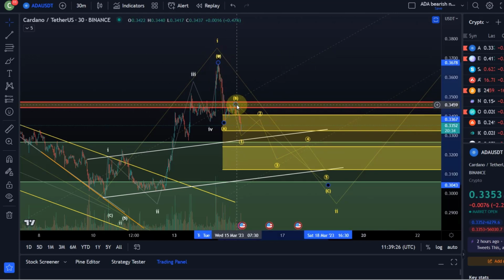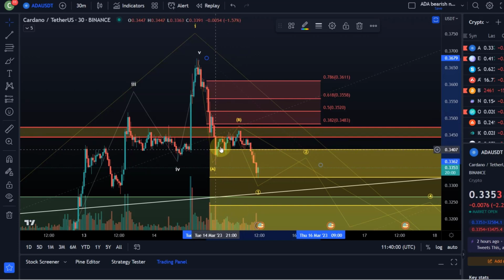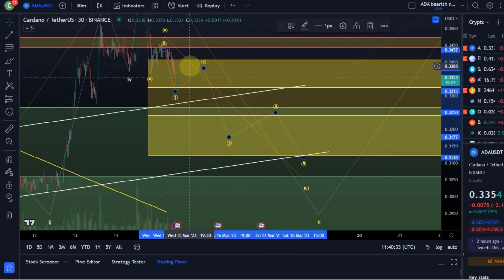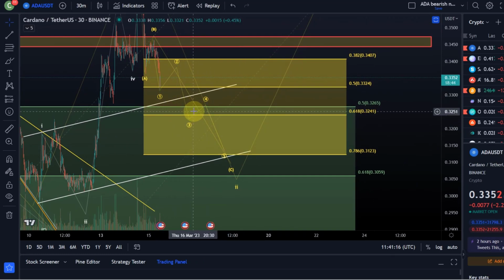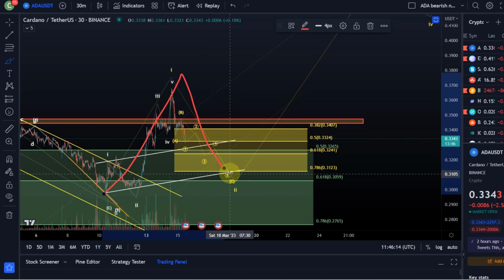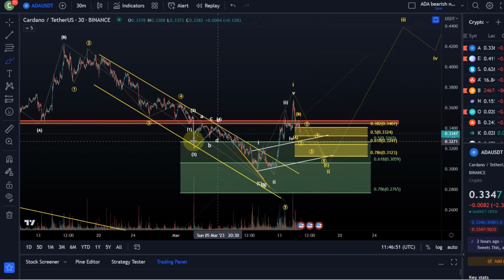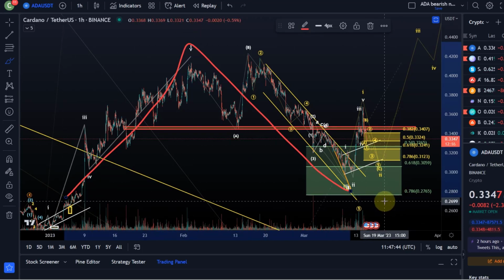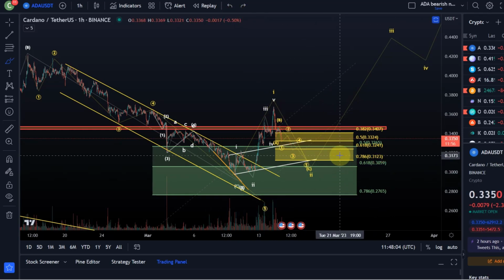Cardano ADA Price News Today - Elliott Wave Technical Analysis and Price Now! Price Prediction!